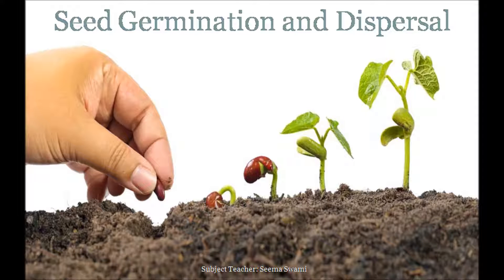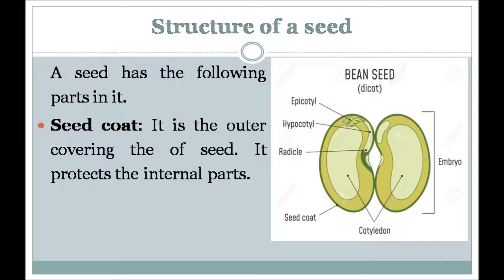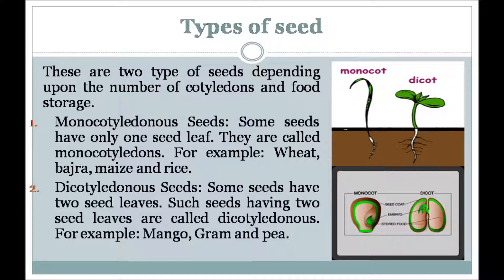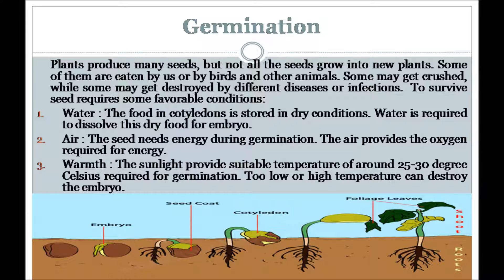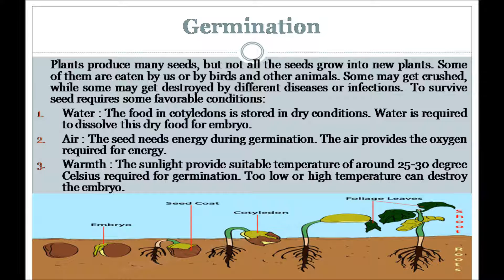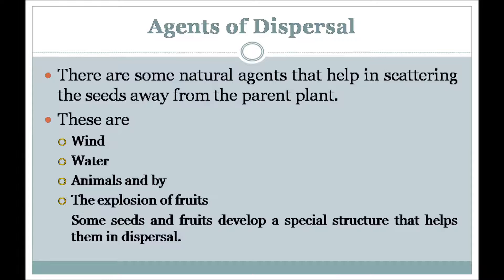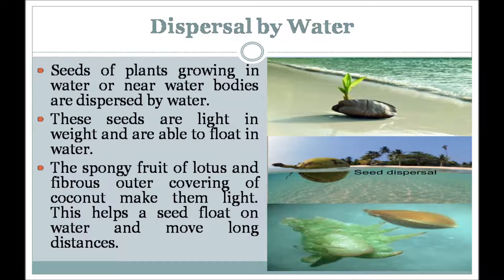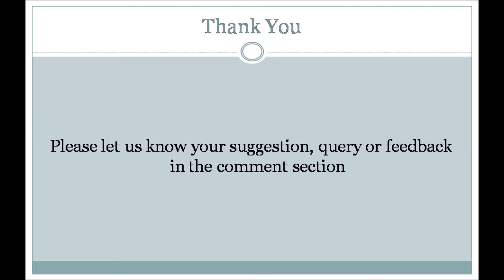Seed germination and dispersal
A common example of seed germination is the sprouting of a seedling from a seed of an angiosperm or gymnosperm. Also, read: Formation and Dispersal of Seeds ...
Define Genetics: Food Preservation
Sexual Reproduction In Fungi: What Is Parthe...
Leaf Structure: Nervous Tissue Diagram